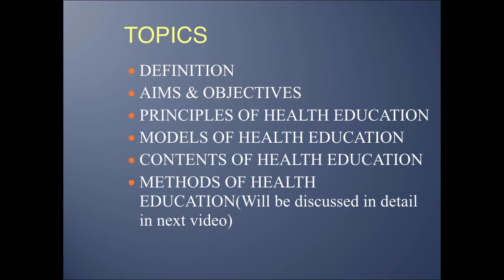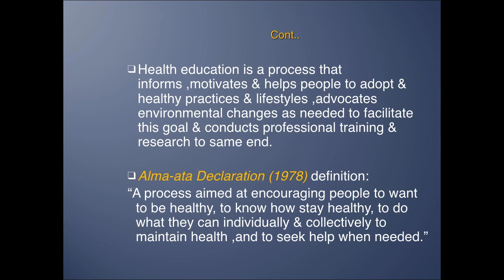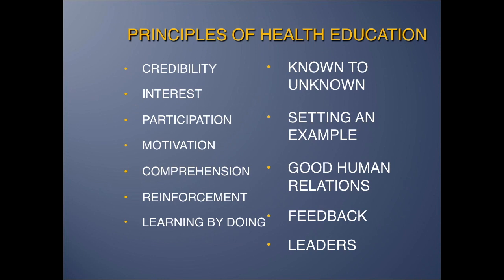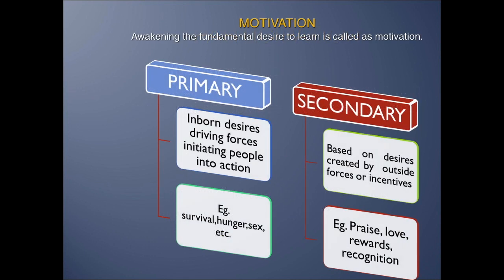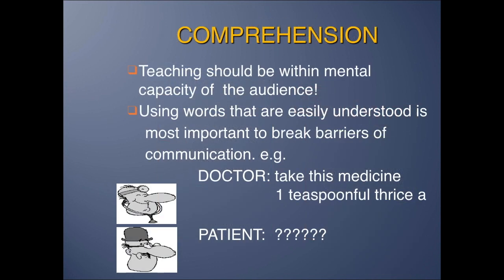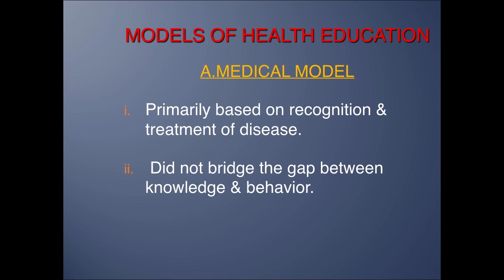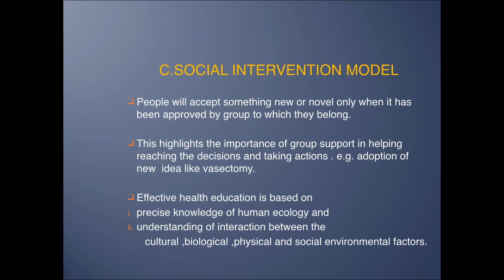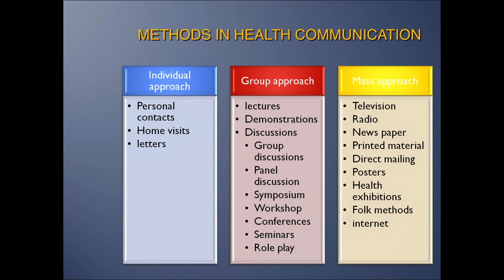HEALTH EDUCATION PART 1, Community Medicine Lecture, PSM Tutorials, NEETPG, FMGE, PSM Class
This video is about Health Education. It shall be discussed in two parts. The first part shall focus on definition, objectives, principles, models, contents and methods of Health Education.
The methods of Health Education will be discussed in detail in the next part. It is an extremely important chapter in terms of university examination and entrance exams.